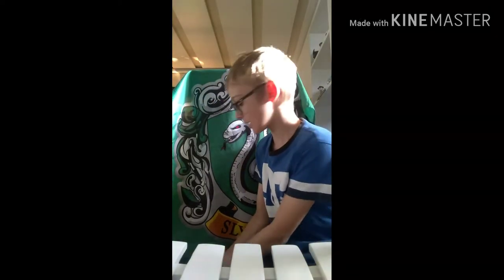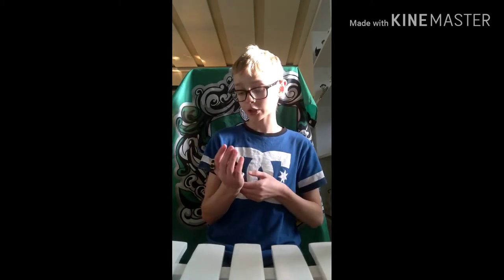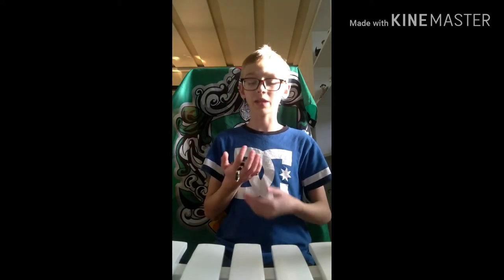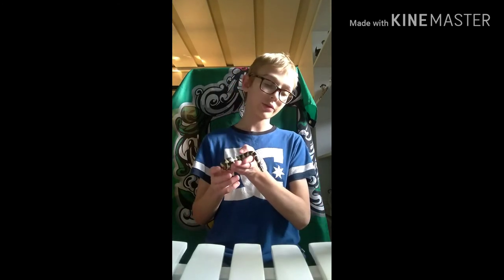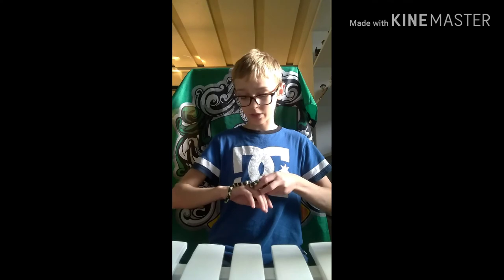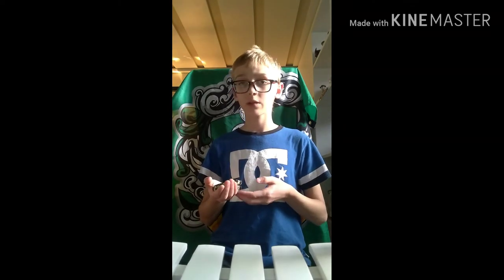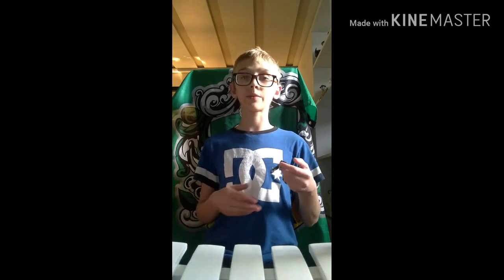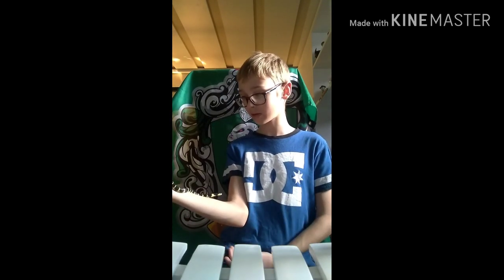California Kingsnake talk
California Kingsnake talk and show and handling